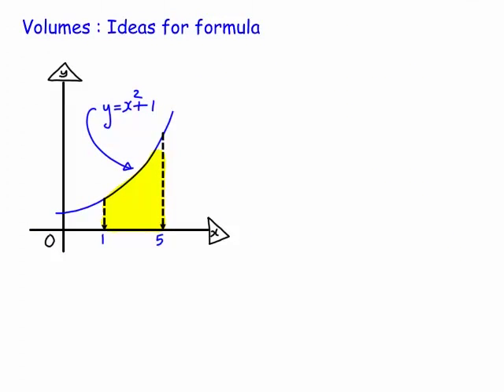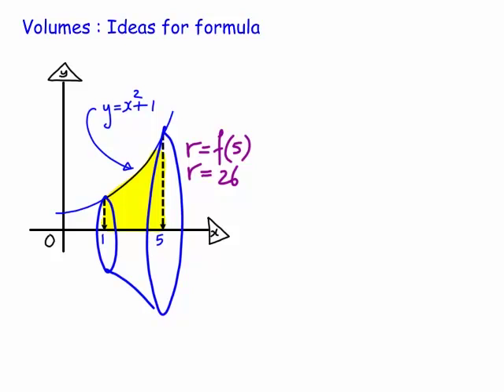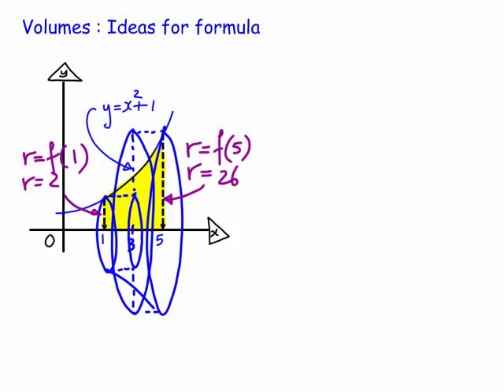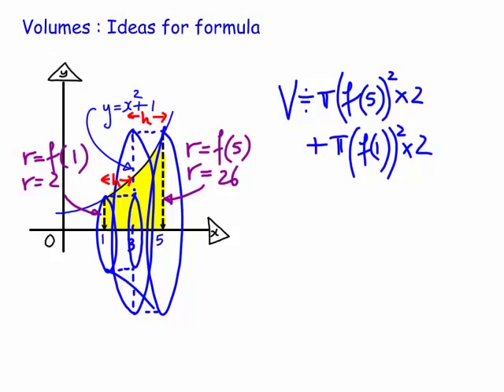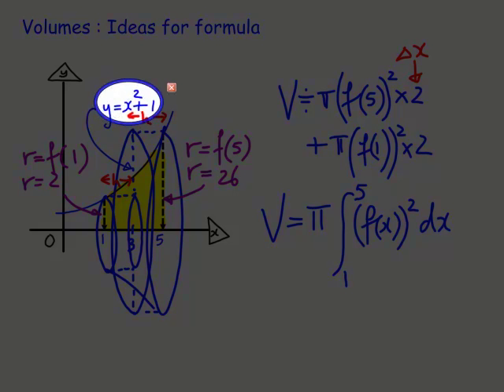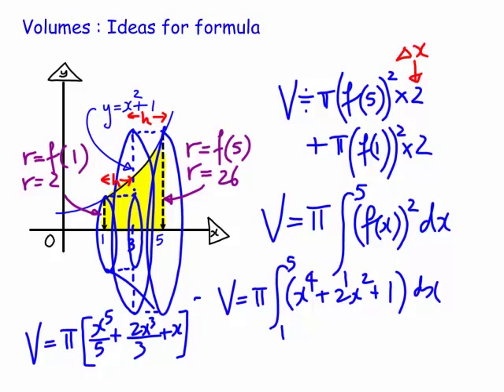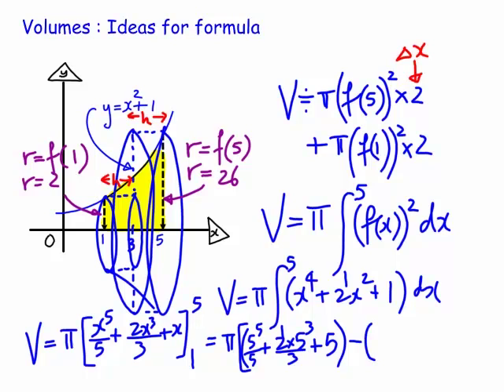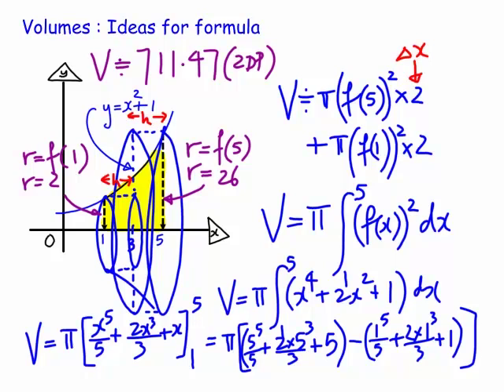The Volume of Solid of Revolution formula development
Developing the idea of summing cylinders to find the volume of a solid of revolution.